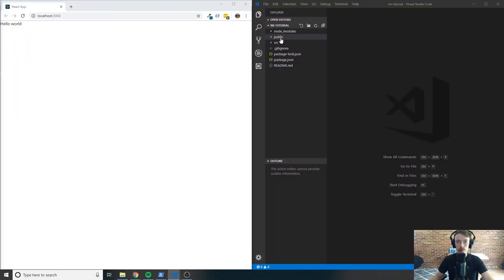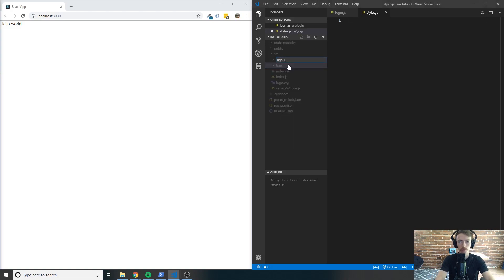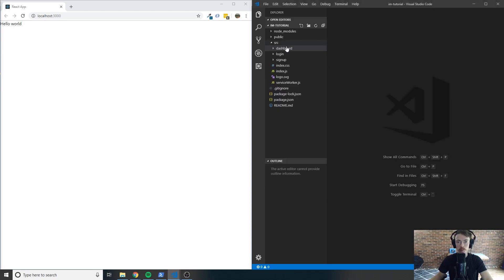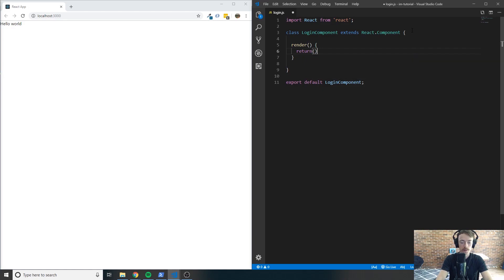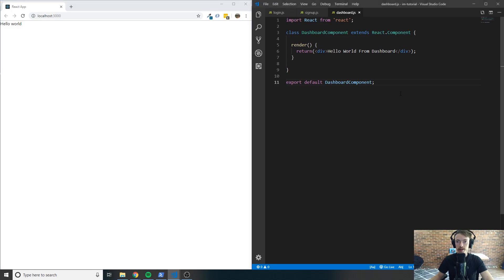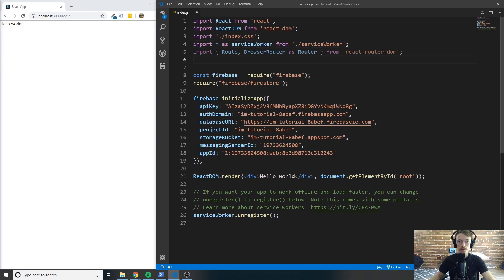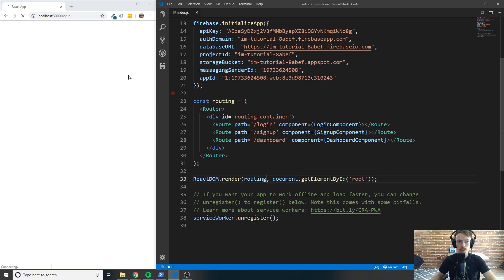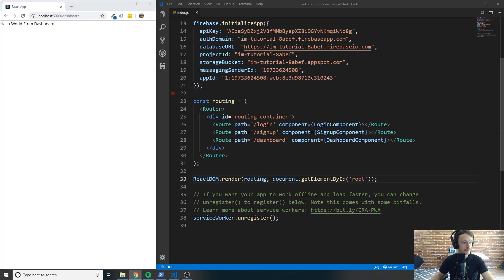React Chat App Part 2 - Routing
In this section of the React chat app series we will setting up our initial components and setting up the routing.